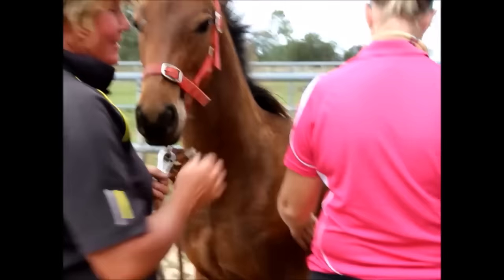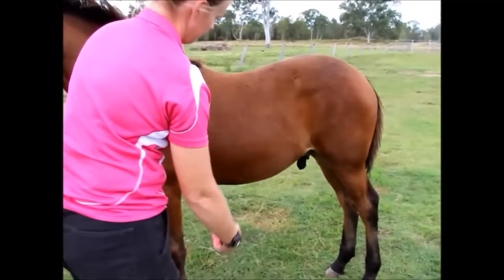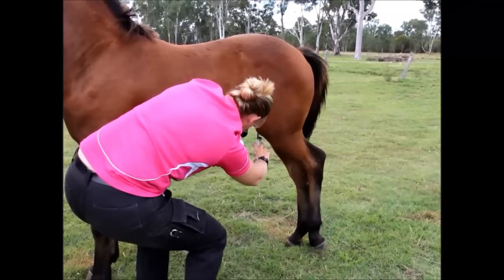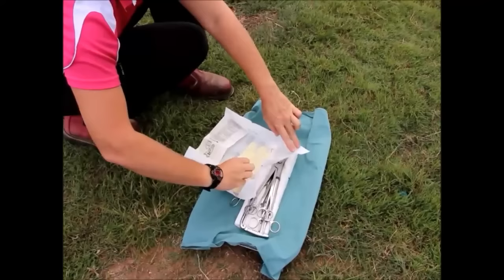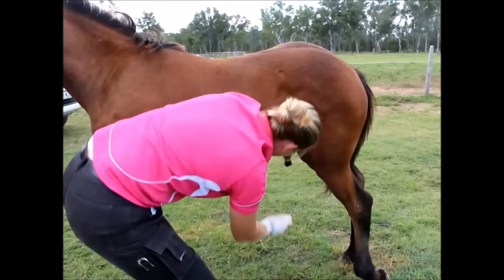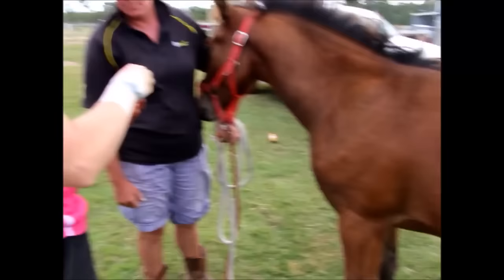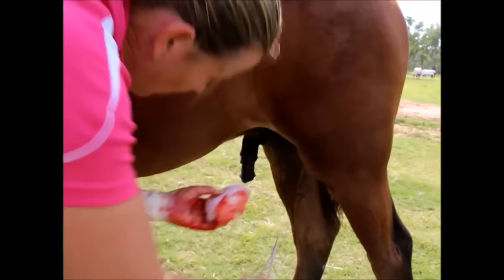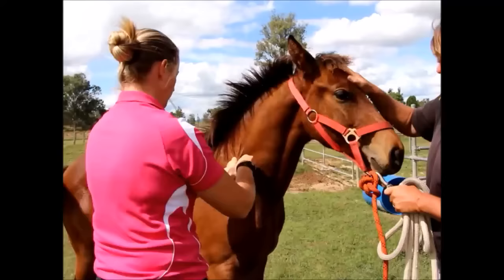Horse Castration Standing by Dr Louise Cosgrove (Equine Vet)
Watch one of Australia's leading Horse Vet's Dr Louise Cosgrove as she takes you through the process of performing a standing castration on a young colt. Both testicles must be done to perform the surgery in the field. Be sure to go to our for more education.